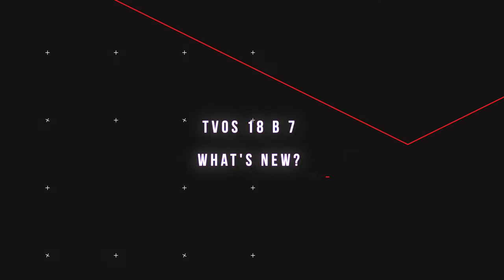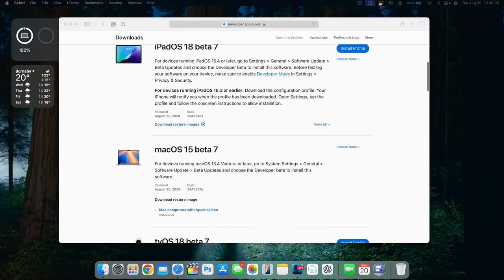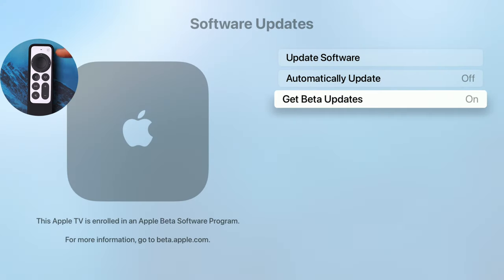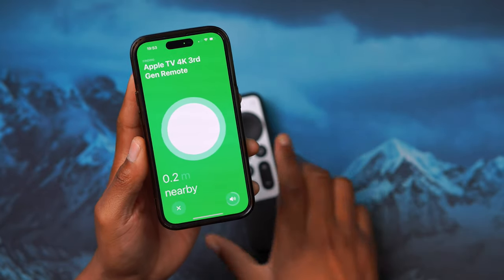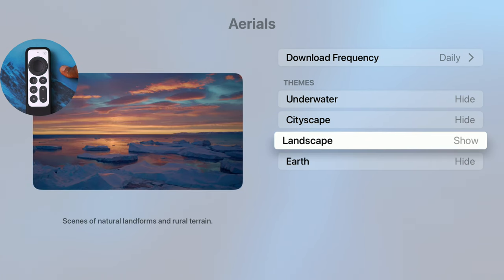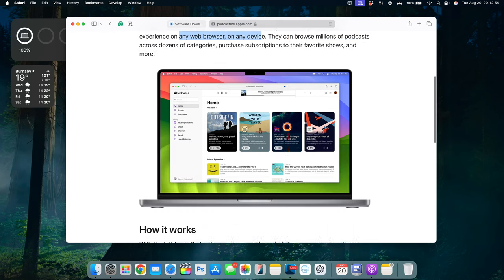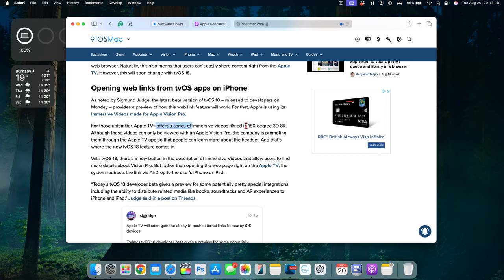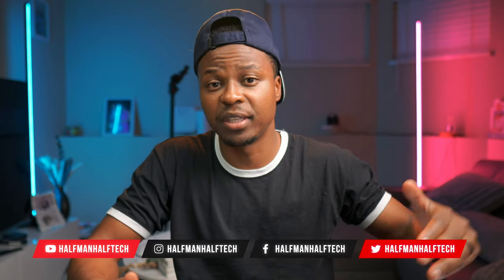Apple tvOS 18 beta 7. Hands On First Look at New Features & Changes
Apple has just released tvOS 18 for developers, packed with amazing new features and improvements! Supporting both Apple TV 4K and Apple TV HD, this update will be available to public beta testers in July. With tvOS 18, you’ll get enhanced dialogue clarity, AirPlay spatial audio, support for a 21:9 aspect ratio, FaceTime captions, and much more.

ⓘVideo Chaptersⓘ
00:00 - tvOS 18 beta 7
00:20 - New software changes tvOS 18 beta 7
01:07 - iOS 18 beta 7 and other updates released
01:30 - stay up to date with tvOS 18 updates
01:55 - there was an update issue before
02:30 - find my remote fixed
03:11 - Apple TV remote hack
03:48 - new screen savers on TVos 18
05:35 - podcast on tvOS 18 and on the web
06:30 - Apple fitness on tvOS 18
06:48 - web links on tvOS 18
07:58 - Apple Music on tvOS 18
08:23 - tvOS 18 more new features and change to be released